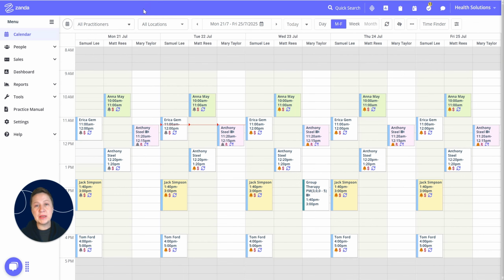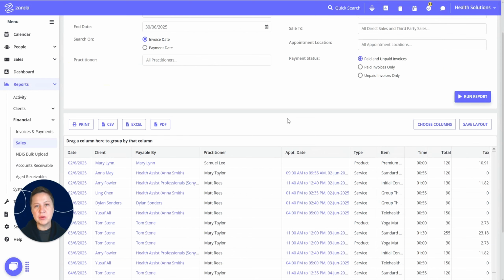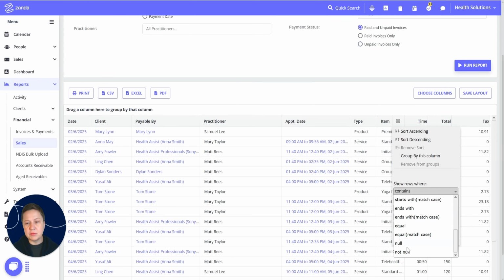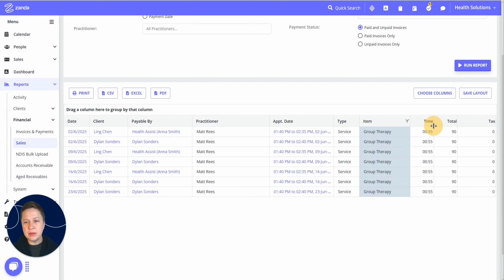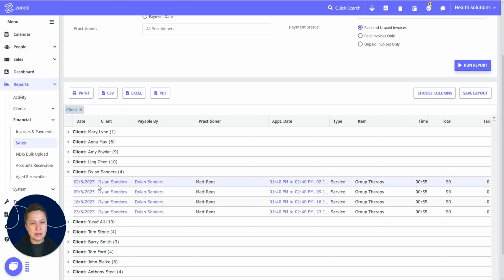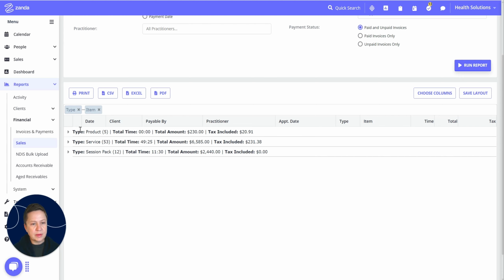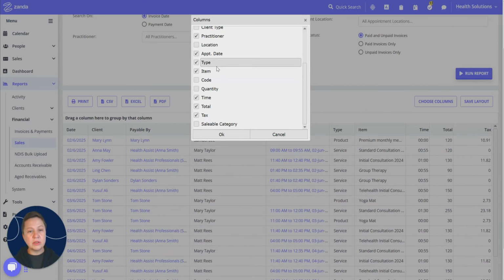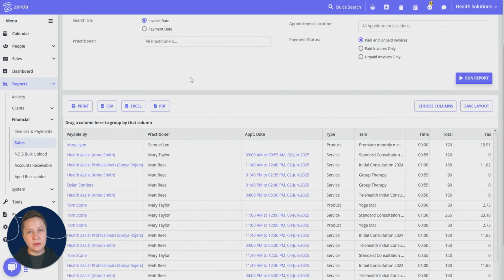Using Zanda Reports Filters And Layout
Watch this video to learn how to group and filter your Zanda reports, set up reports layout and print or export the results in Excel, CSV, and PDF files.